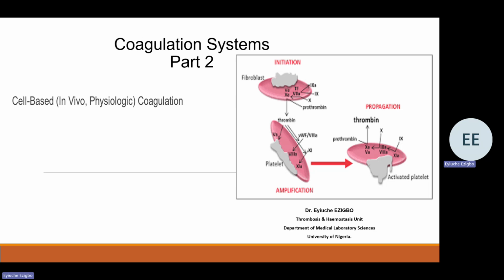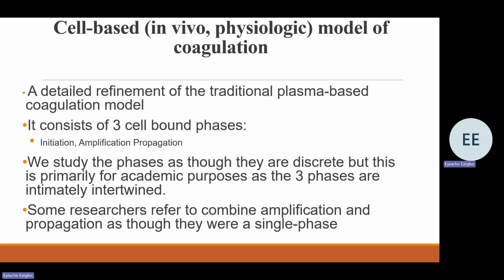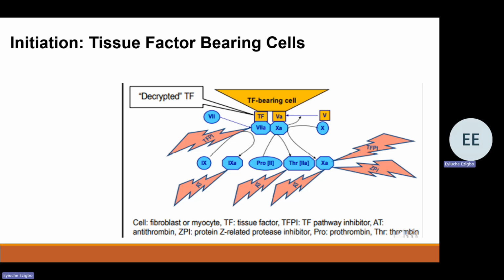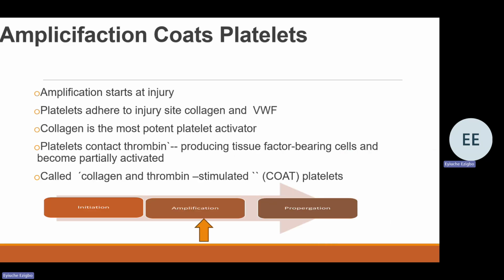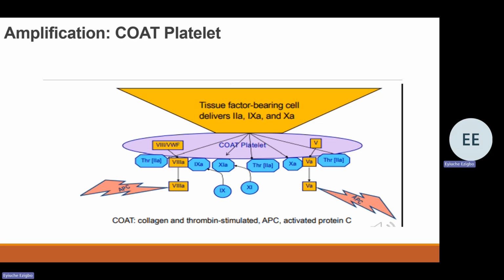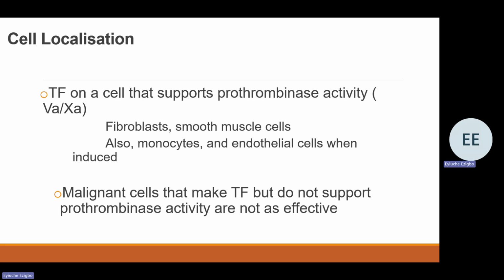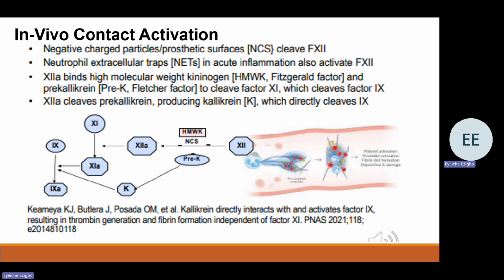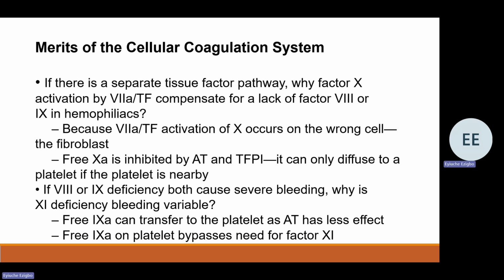Coagulation Systems Part 2